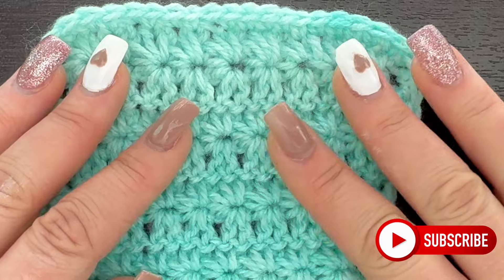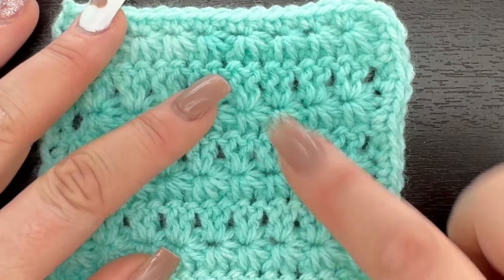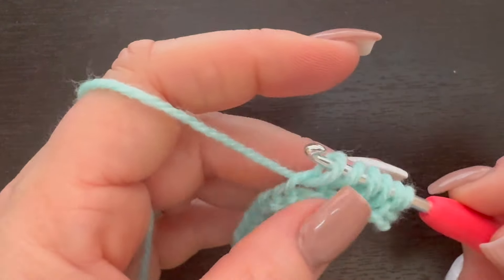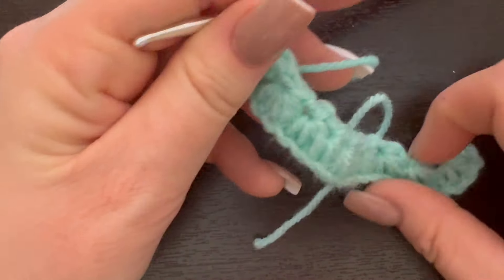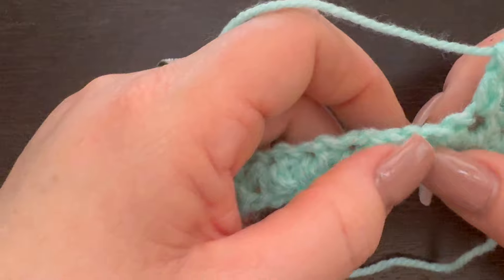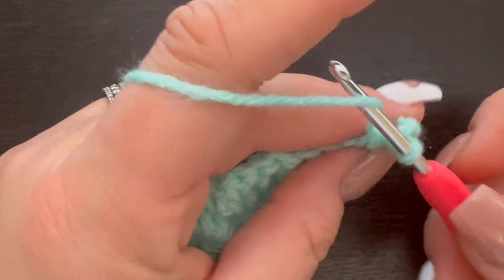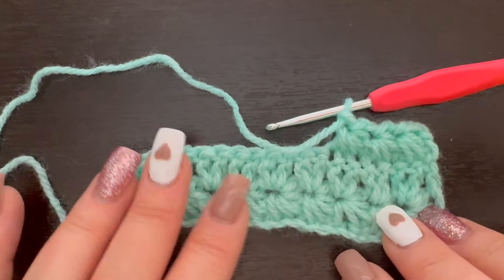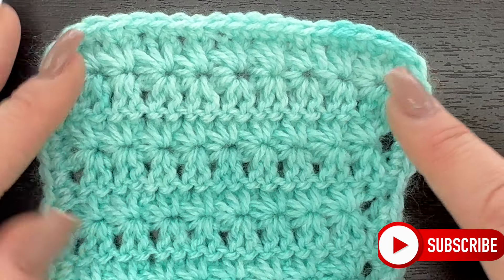New Crochet Pattern Star Stitch and Double Crochet for Crochet Projects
This is what I used in this crochet tutorial:

Lion Brand Ice Cream Scoop in Mint
3.5mm crochet hook
Yarn needles
Craft Scissors
Crochet Starters Kit